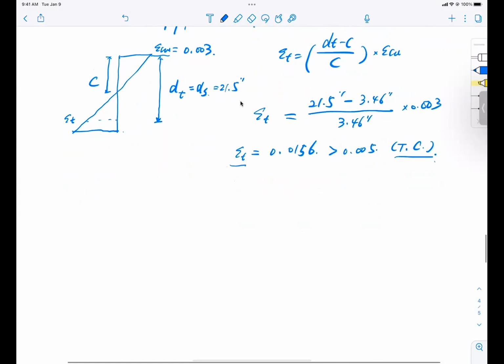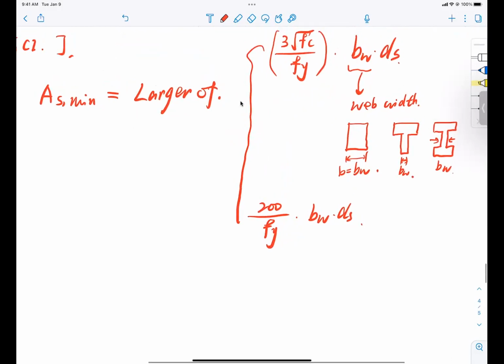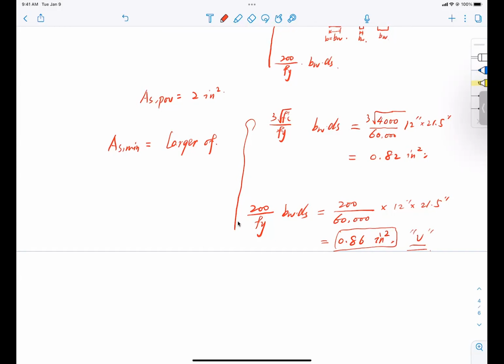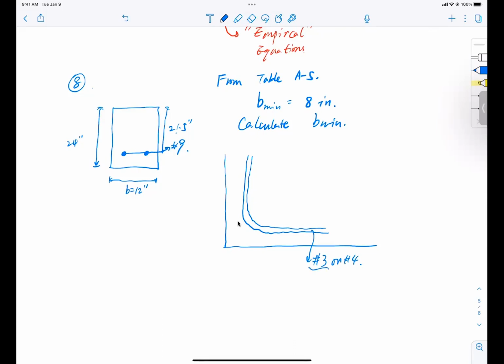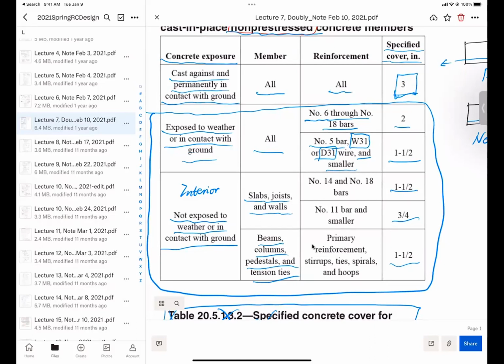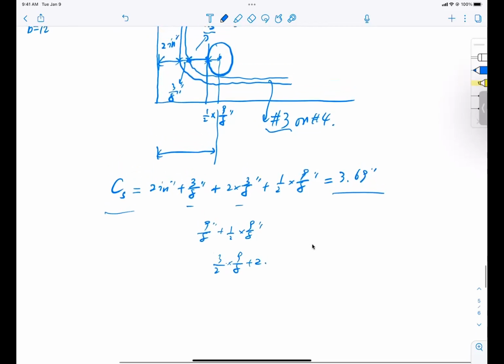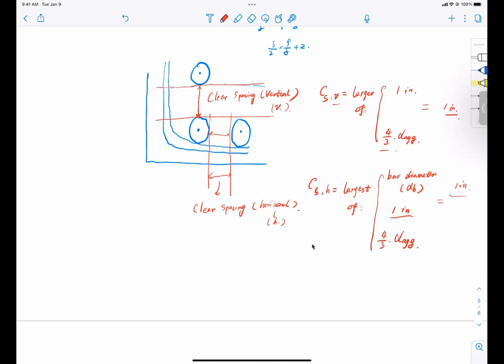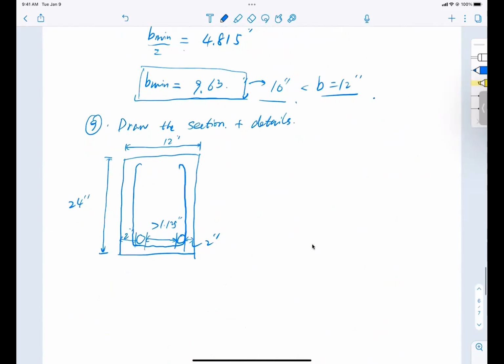CE3220RCDesign 20220216 Wednesday